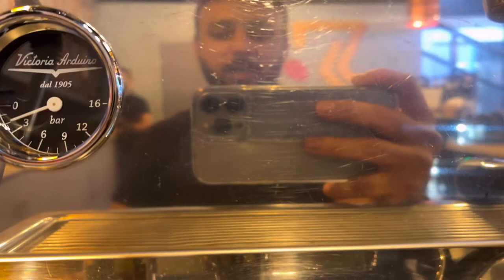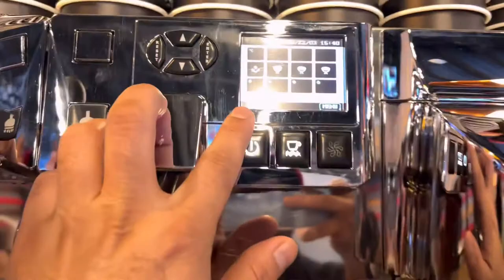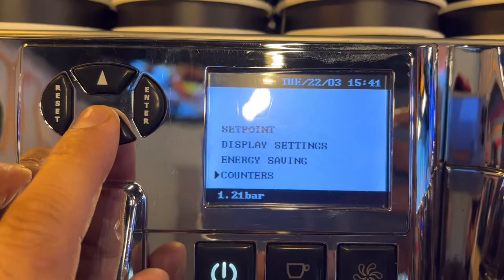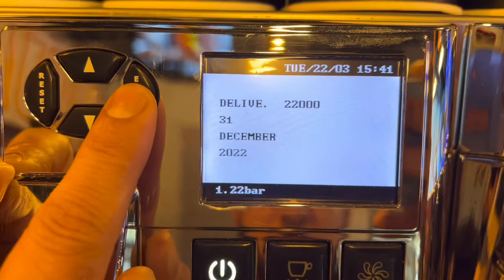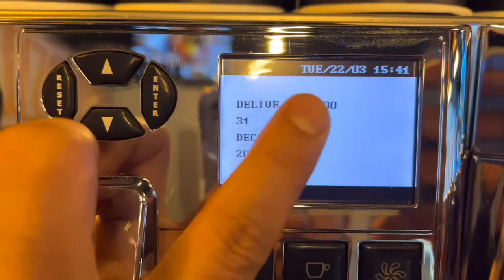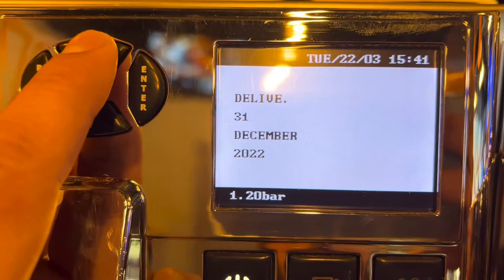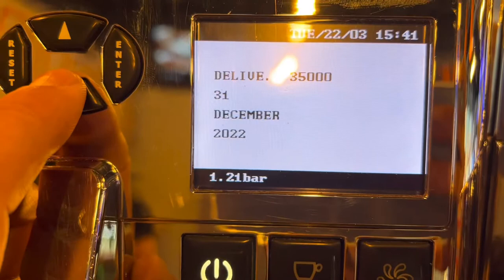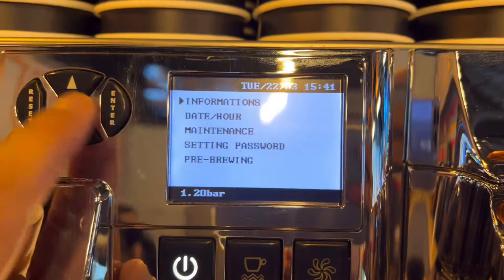Victoria Arduino White Eagle Maintenance Problem | Tutorial Maintenance Victoria Arduino White Eagle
How To Solve Maintenance Problem Victoria Arduino White Eagle Machine